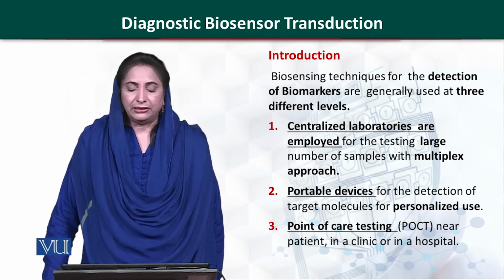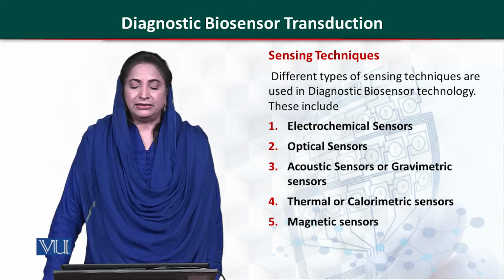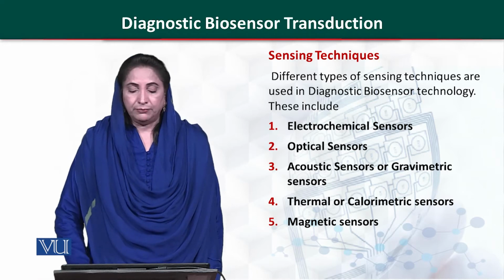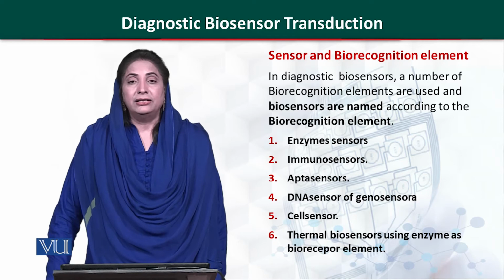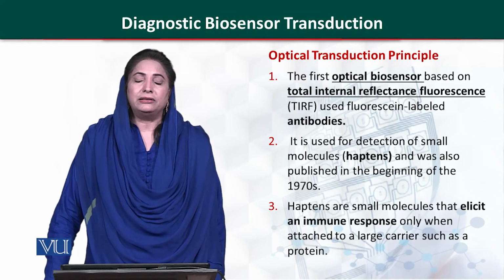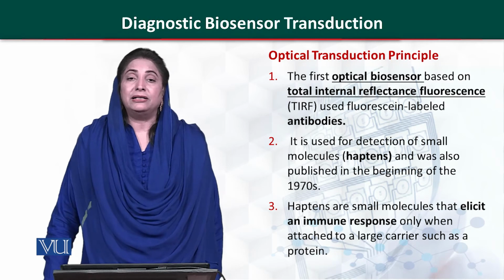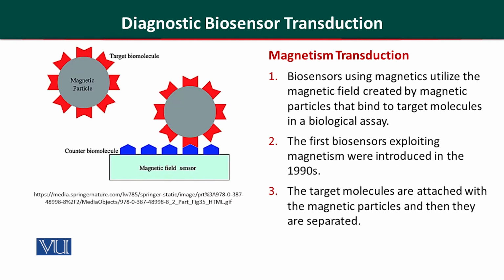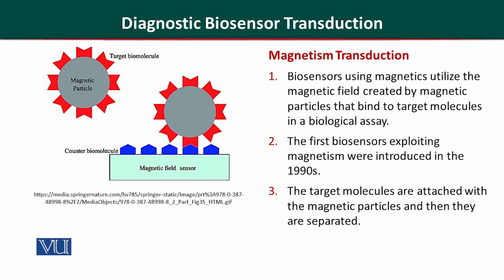BT505_Topic185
BT505 - Biosensors
By Dr. Amtul Jamil